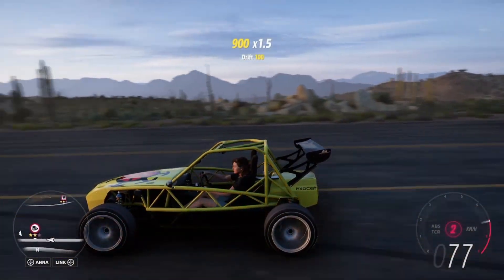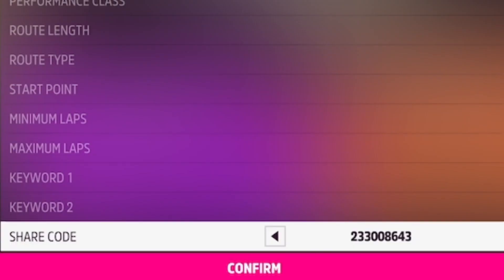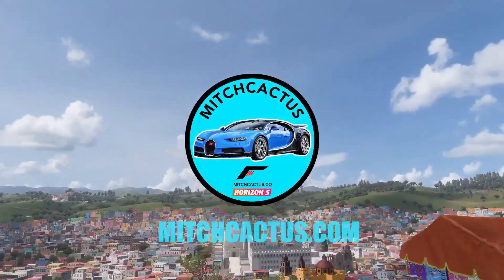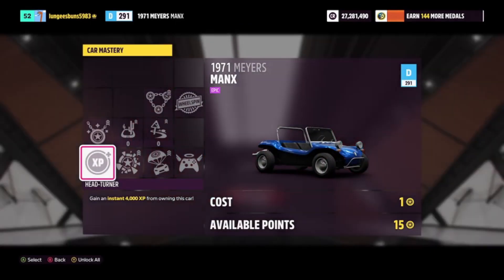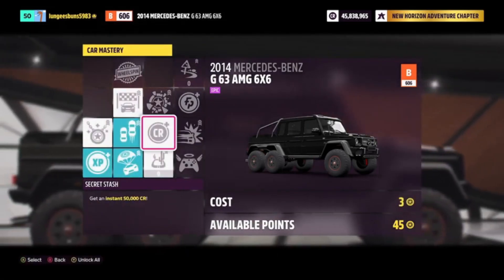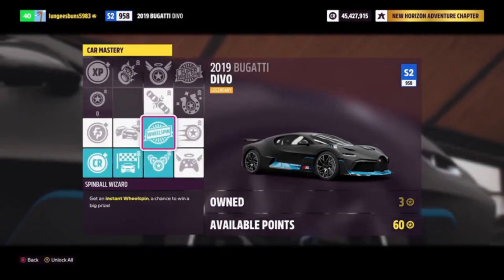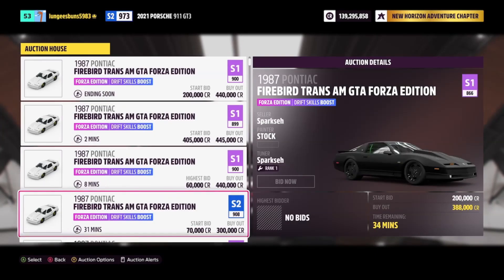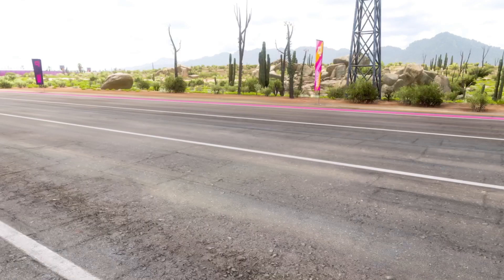NEW Super Wheelspins Glitch - Forza Horizon 5 Money Glitch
New Super Wheelspins Glitch in forza horizon 5. Be sure to watch this entire video to see the new Forza Horizon 5 Money Glitch which showcases the ultimate forza horizon 5 money glitch. When it comes to forza horizon 5 one thing is clear and that is everybody wants super wheel spins and they want them fast! Well look no further because this video is dedicated to showcasing how to farm super wheel spins in forza horizon 5 and its going to show you cars with super wheel spins and the best ways to farm super wheel spins in forza horizon 5.

►NEW Series 12 INSTANT DELIVERY Forza Horizon 5 Modded Accounts, Personal Account Mods & Credit Packages Ranging from 100 MILLION - 999 MILLION be sure to head

Blueprint and tunes provided by DPGMarvin
shorturl.at/fKNX8

BLUEPRINT CODE
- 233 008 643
TUNINGS:
Pagani Huayra Forza Edition
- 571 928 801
Ferrari 599 XXX Evolution
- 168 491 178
Aston Martin AM PRO
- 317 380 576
Koenigsegg CCGT
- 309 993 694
Lamborghini Sesto Elemento Forza Edition
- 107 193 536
BMW X5 M Forza Edition
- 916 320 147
Chevrolet Corvette 1953 Forza Edition
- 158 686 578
Porsche GT3 RS Forza Edition
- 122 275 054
Hot Wheels Ford Mustang
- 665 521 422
McLaren P1
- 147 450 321